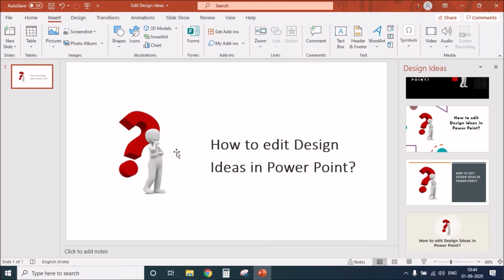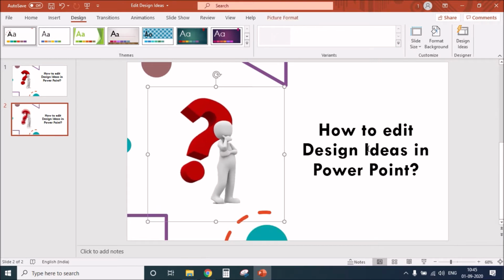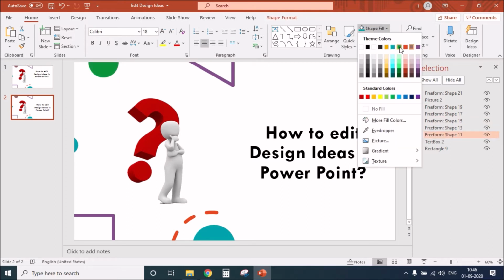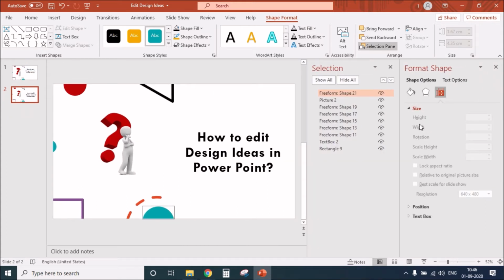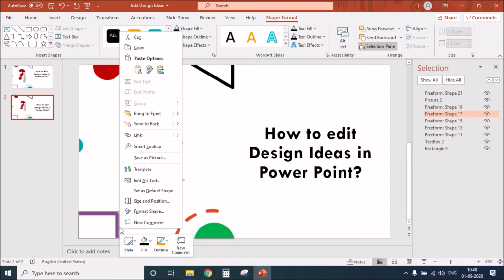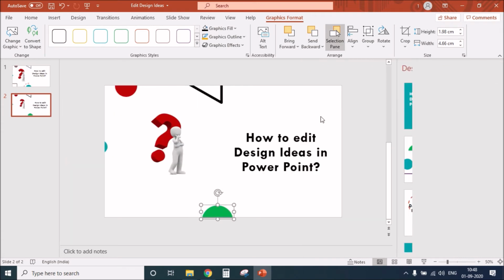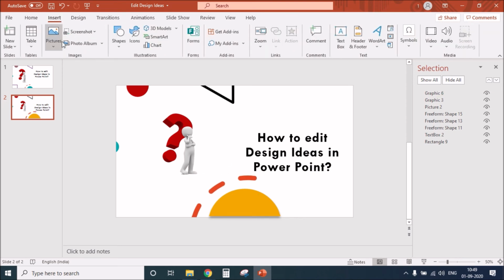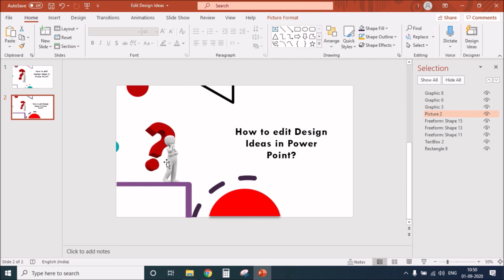How to Edit Design Ideas in Power Point || Step by Step Tutorial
How to edit the design elements generated using Design Ideas feature in Power Point.

Power Point only allows to change the colors of the design elements. This tutorial shows steps to change the size and location of the design elements.